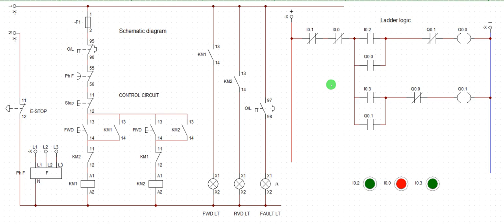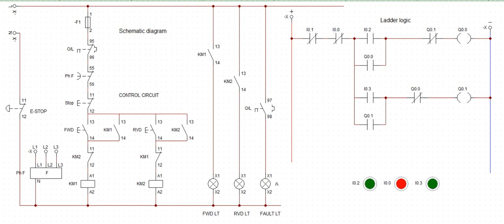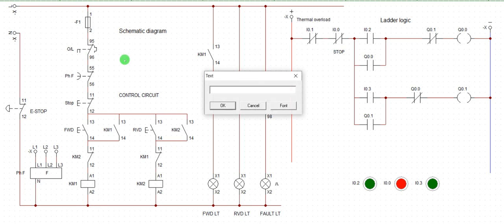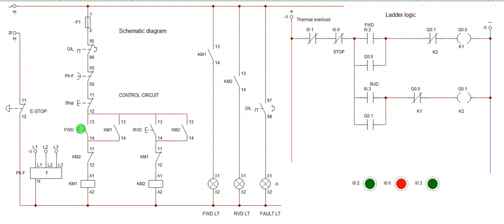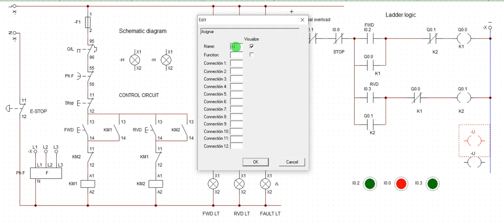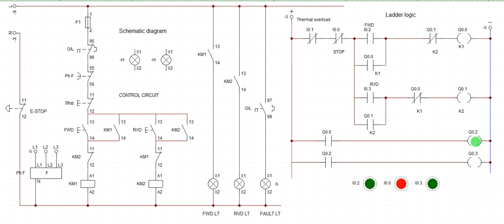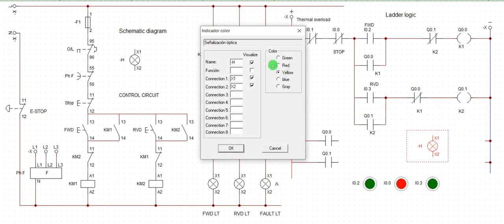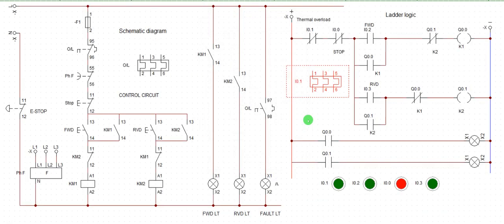Reversible logic for PLC and schematic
Learn how to use  ladder logic and schematic to control  process operation